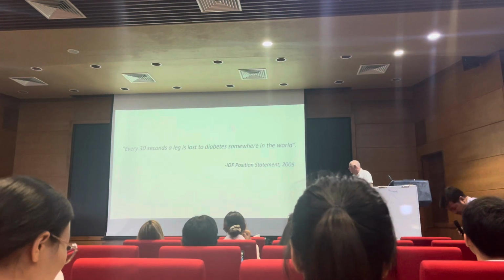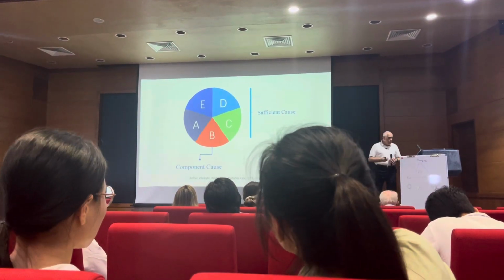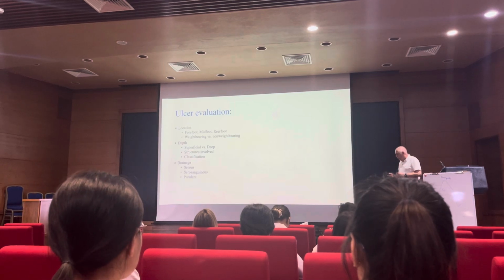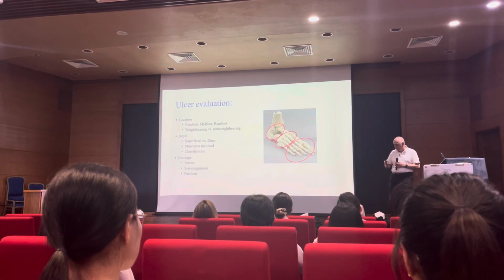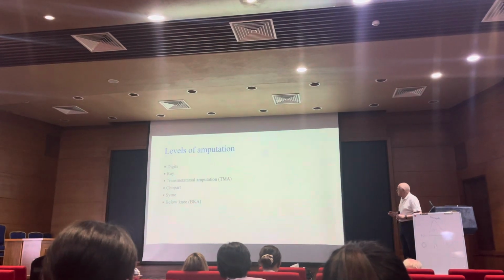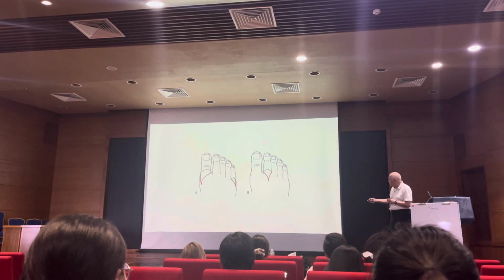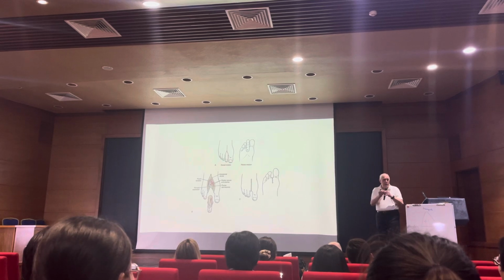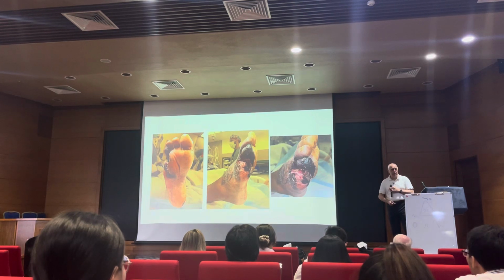Đoạn chi trên bàn chân đái tháo đường - Prof John M Giurini - Harvard Medical Faculty Physicians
Nhiễm trùng bàn chân trên bệnh nhân đái tháo đường không chỉ là vấn đề nan giải ở các nước đang phát triển mà là vấn đề toàn cầu. Làm sao có thể kiểm soát nhiễm trùng nhưng vẫn bảo tồn tối đa được chức năng của bàn chân và ngăn ngừa biến chứng sau đó là cả một nghệ thuật.